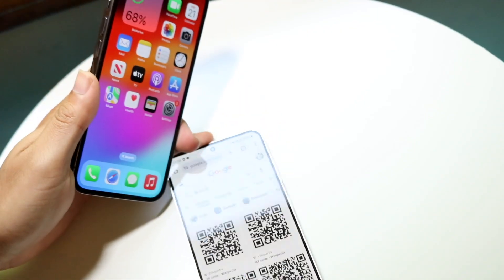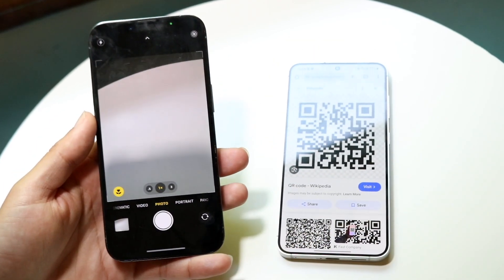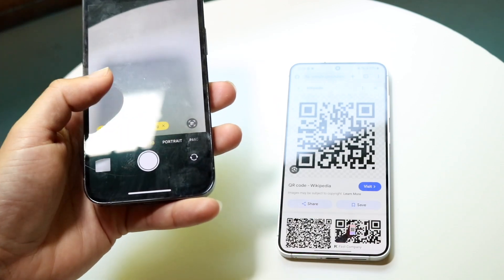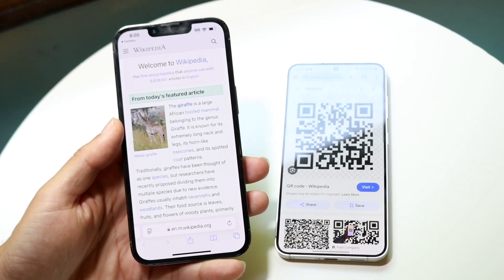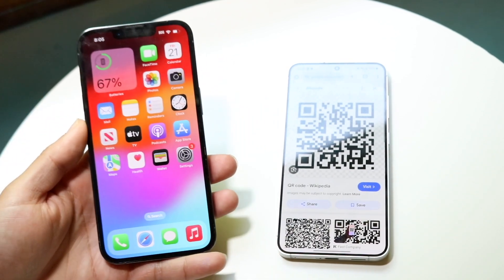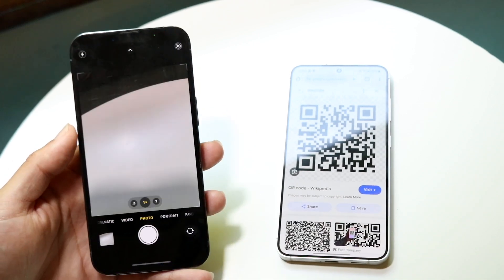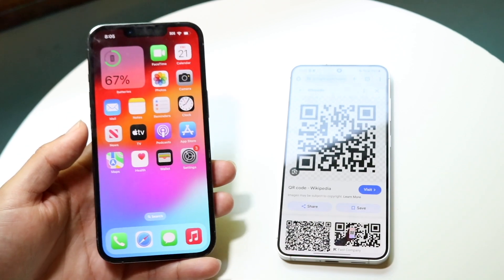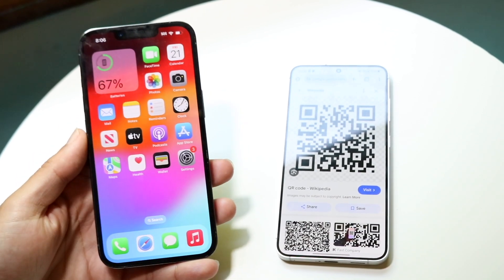How To FIX QR Code Not Scanning On iPhone/Android! (2024)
Here is exactly How To FIX QR Code Not Scanning On iPhone/Android! (2024)